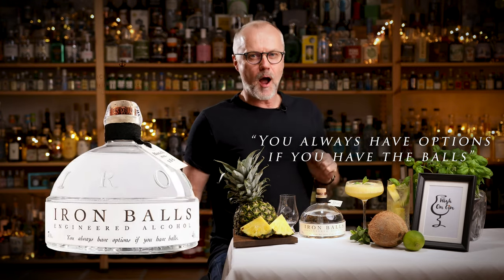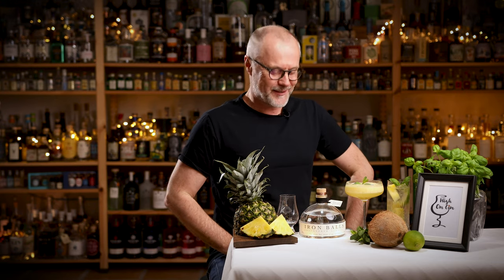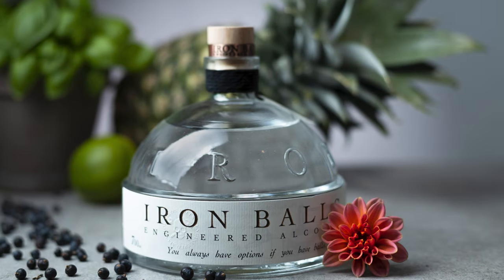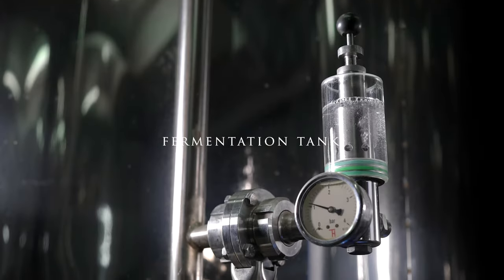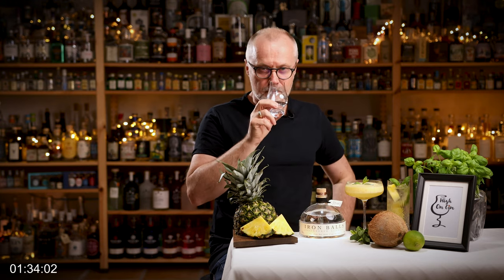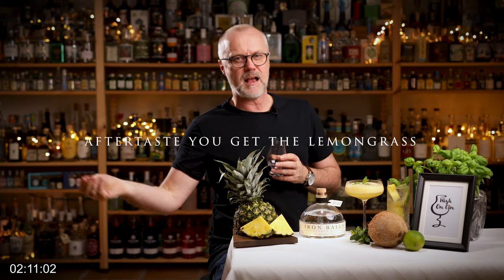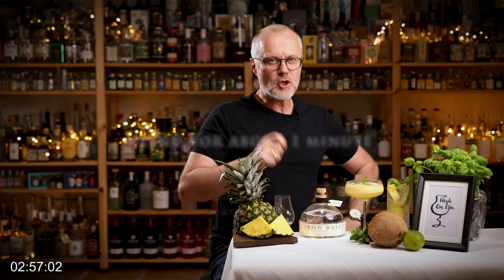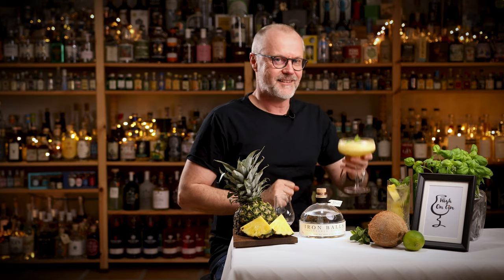Iron Balls Gin - "You always have options if you have the balls"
It is not very often that we see a gin from Thailand - and it is not very often that we see such a statement printed on the front of the bottle. But this gin is not your average gin - it's a surprisingly fresh and clean gin with a super nice tropical touch.

Join me and my new review concept, where I test 1 gin - suggest 2 serves - in about 3 minutes... I call these tests "1-2-3 Gin"

Chapters:
00:00 Intro
01:20 The story
03:08 The Gin
03:56 Servings
04:43 Outtro